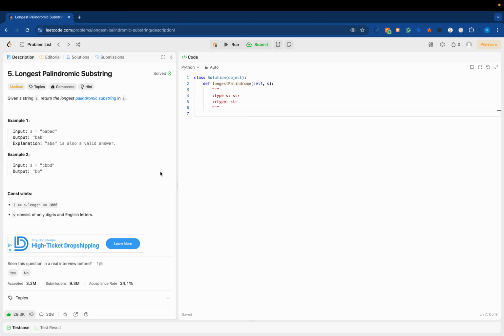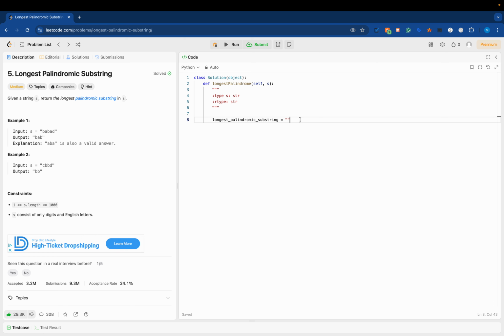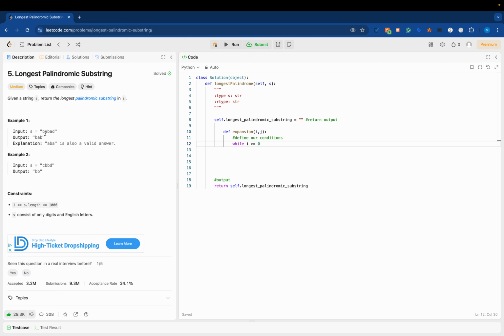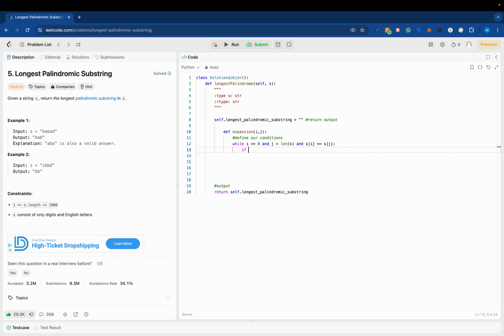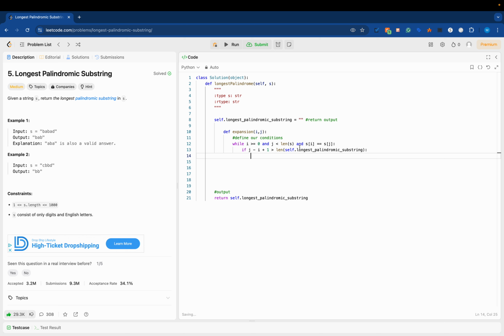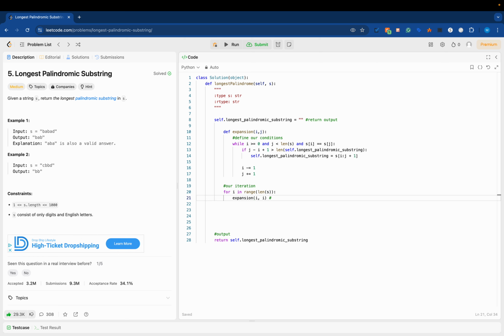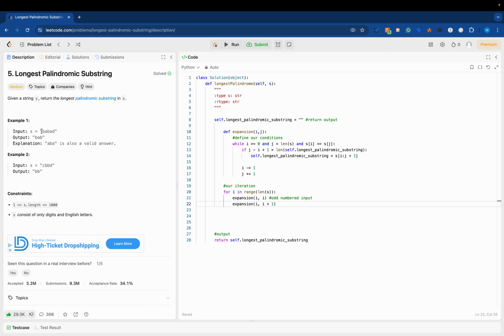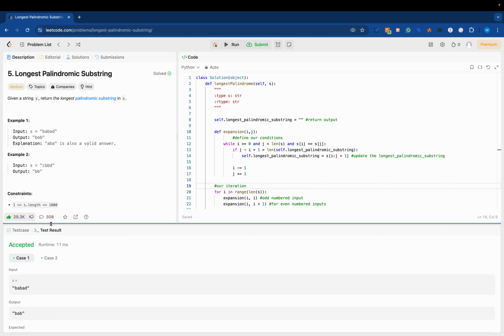5. Longest Palindromic Substring Palindrome Number | LeetCode Using Python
Join me in this tutorial where we dive into finding the longest palindromic substring in a string using Python. Learn step-by-step how to implement an efficient algorithm to identify palindromes of both odd and even lengths.